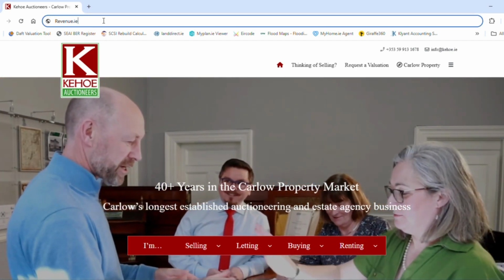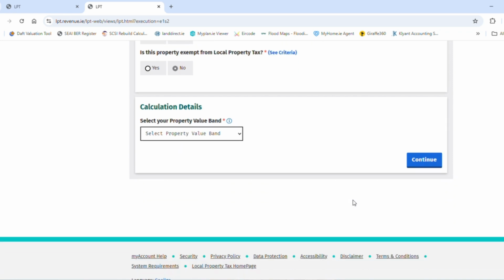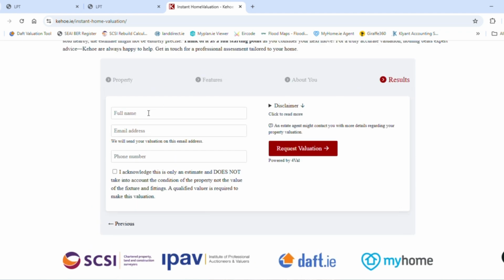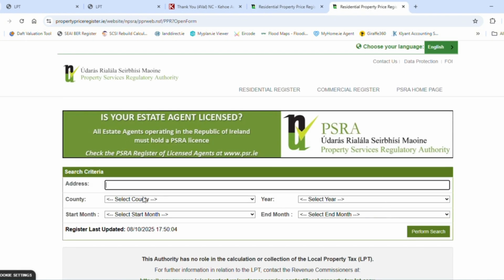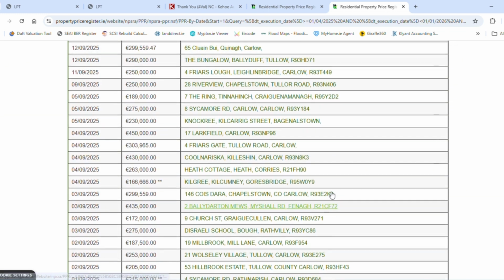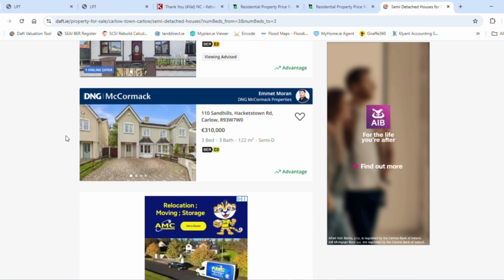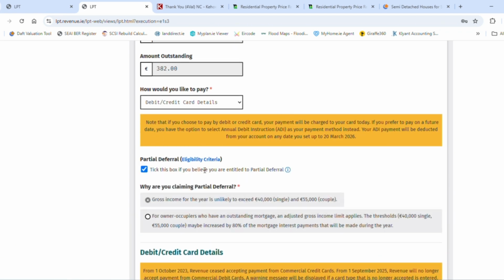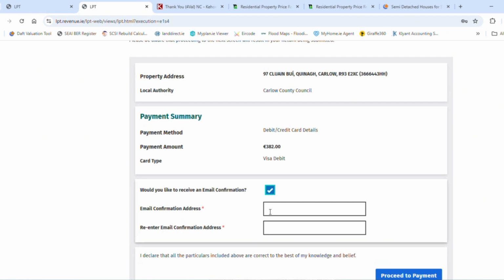How to Pay Your Local Property Tax in Ireland (2025) | Step-by-Step Tutorial with Kehoe Auctioneers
Learn how to file and pay your Local Property Tax (LPT) in Ireland - from start to finish!

In this video, Florin Lungu from Kehoe Auctioneers explains how to:
✅ Log into MyRevenue.ie
✅ Find your Property ID and file your return
✅ Get a free instant valuation on Kehoe.ie
✅ Identify your correct tax band
✅ Check local prices on Daft.ie and Property Price Register
✅ Complete your LPT payment easily

💡 Perfect for Irish homeowners, landlords, or first-time buyers in Carlow and beyond.

👉 Links mentioned:

MyRevenue.ie

Property Price Register

Daft